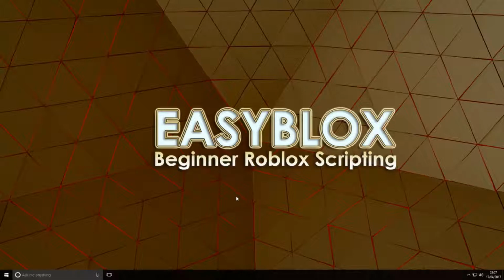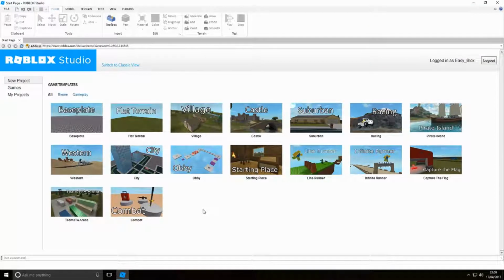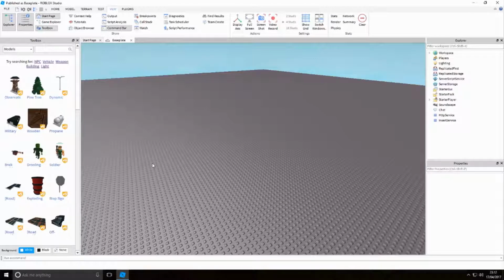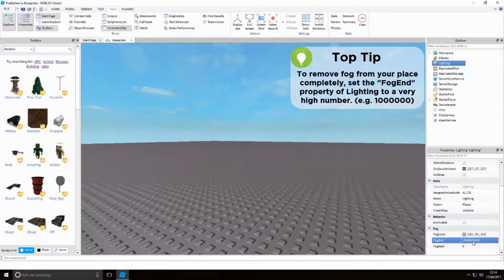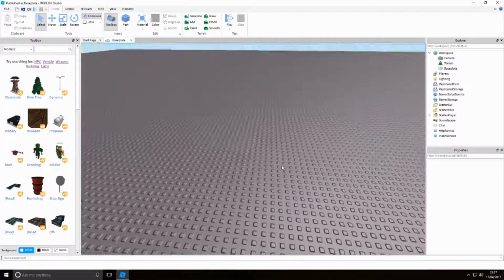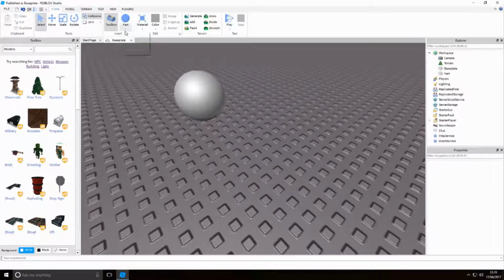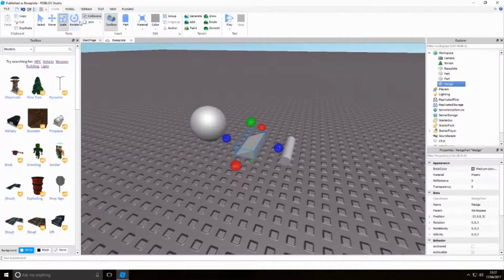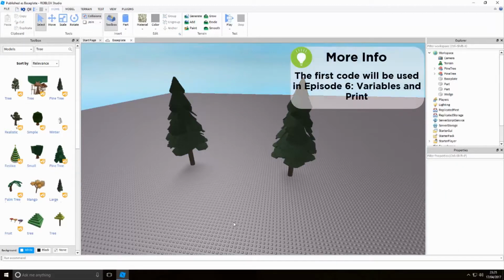Roblox Studio Basics | Learn To Script From Scratch | Ep. 1 (PREVIEW, READ DESC)